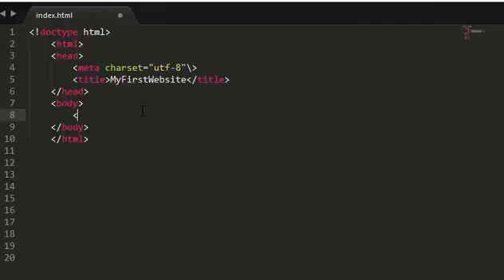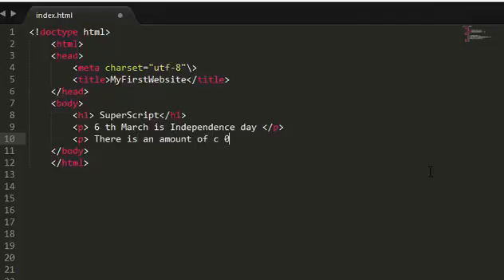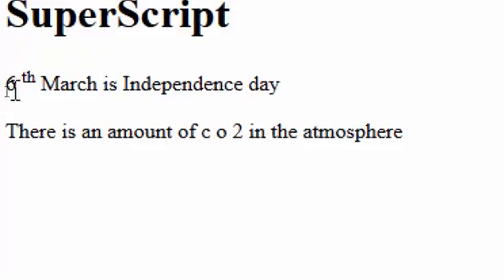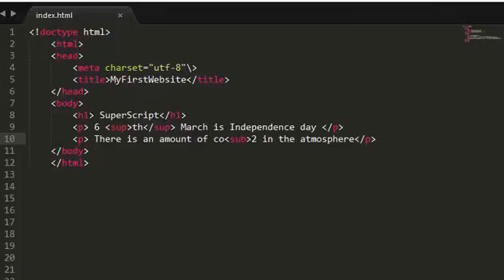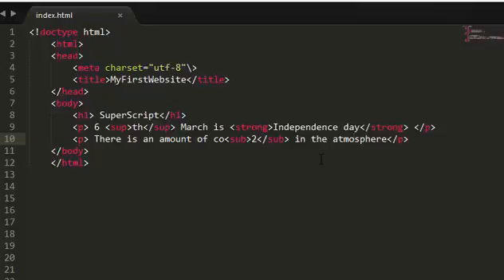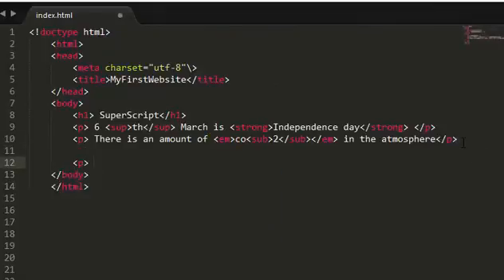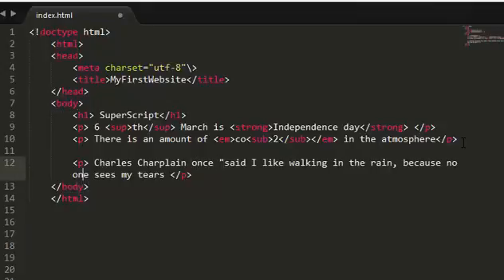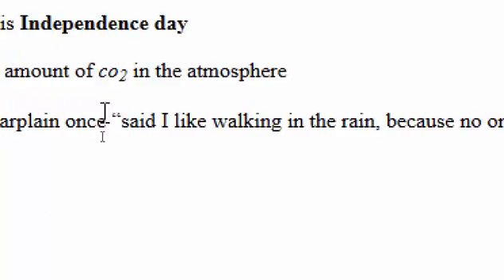HTML and CSS#5 super and sub cripts,q